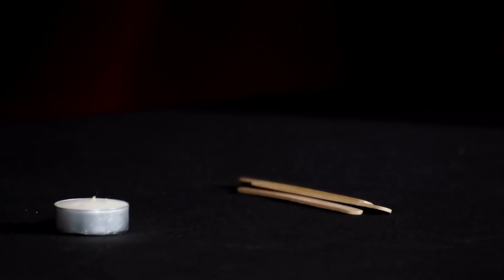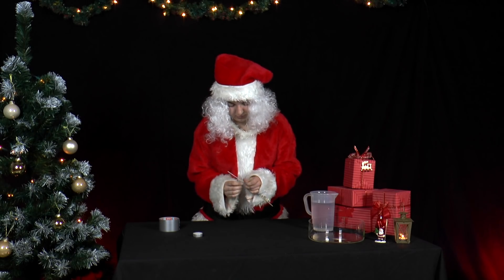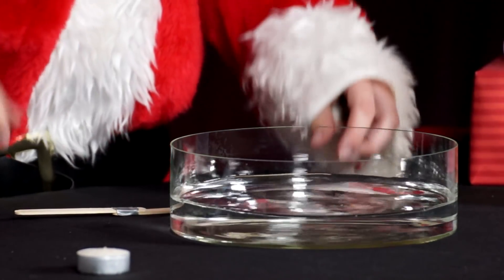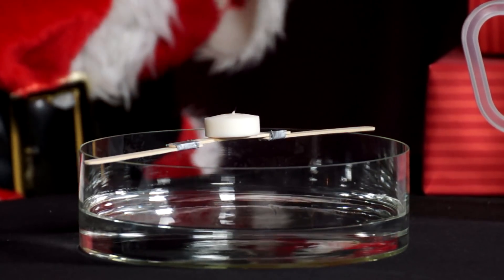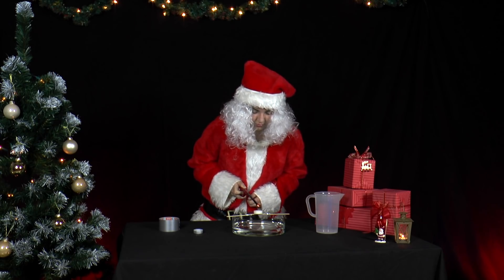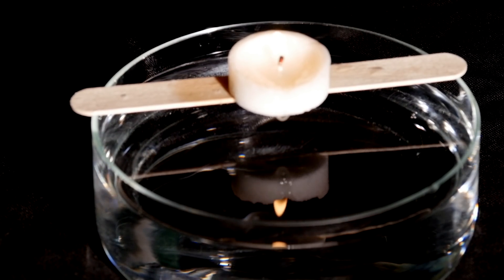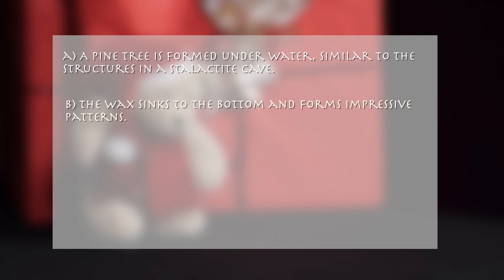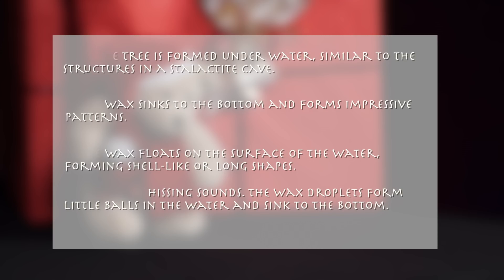Physics in Advent - PiA 2017 - question 10